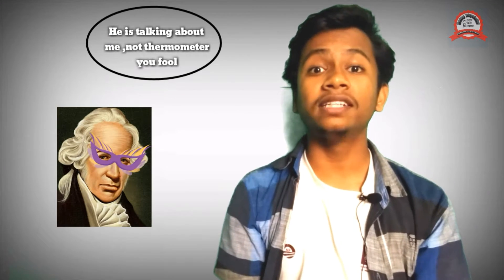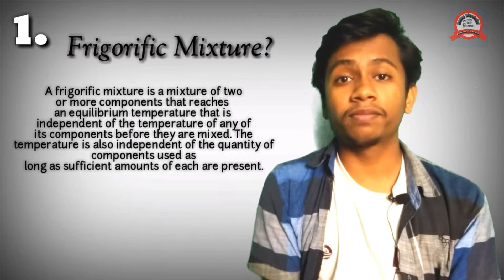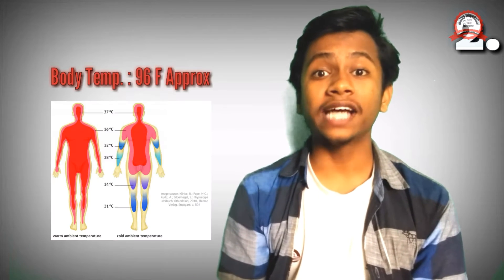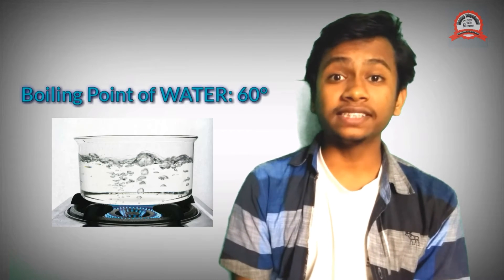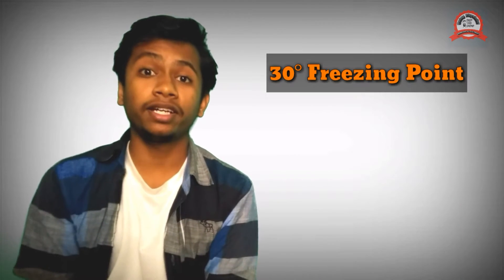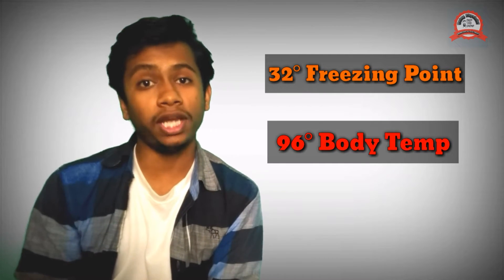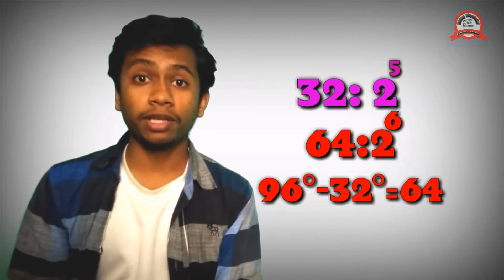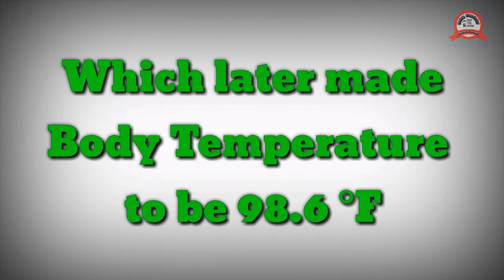DANIEL FAHRENHEIT'S SCALE: WHY STARTS FROM 32?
so here i am with another video explaining how Fahrenheit scale was invented and why it starts from 32?